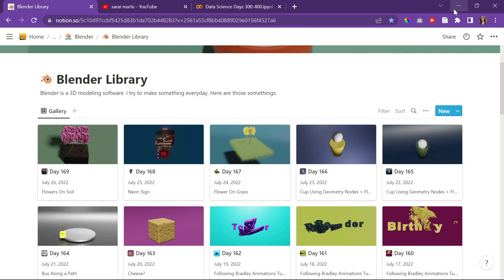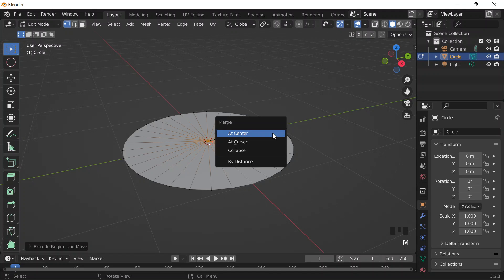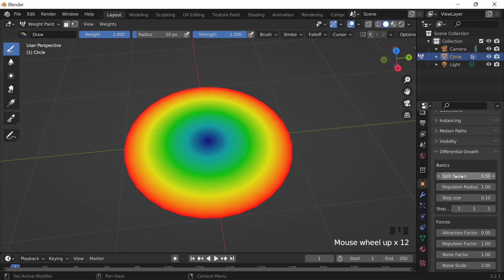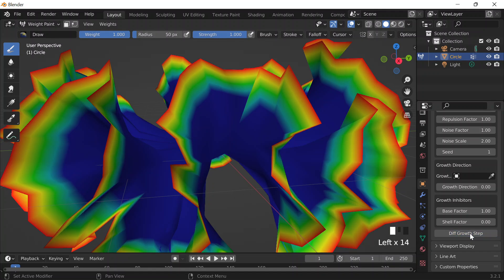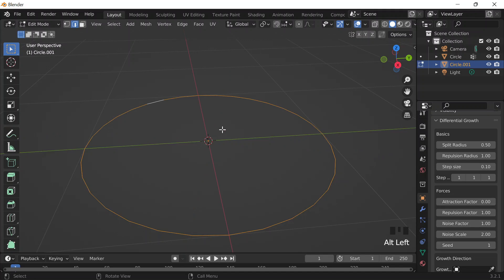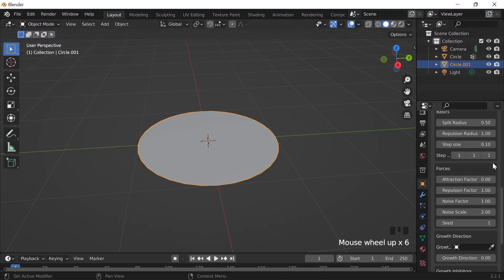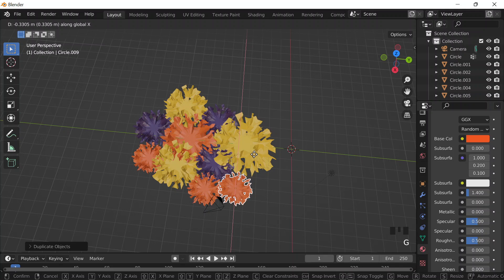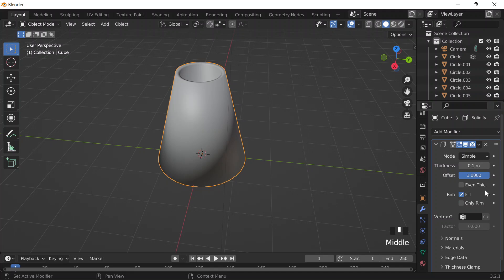Flower Bouquet in Vase Using Differential Growth Addon 2.1.1| Day 170 Blender Logs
00:00